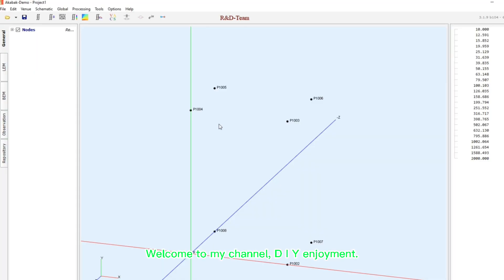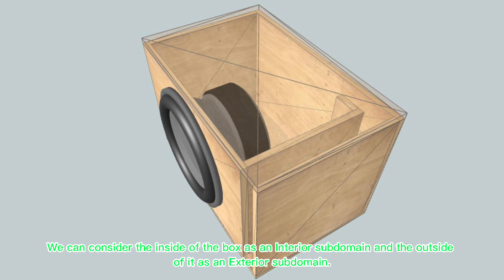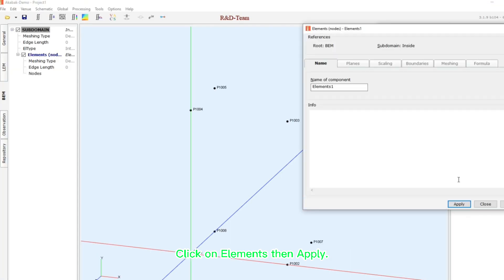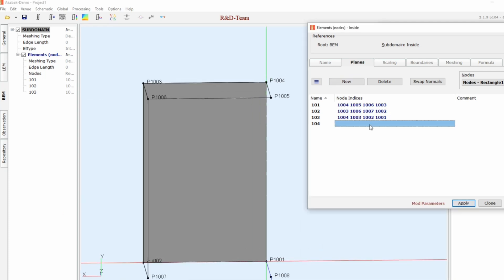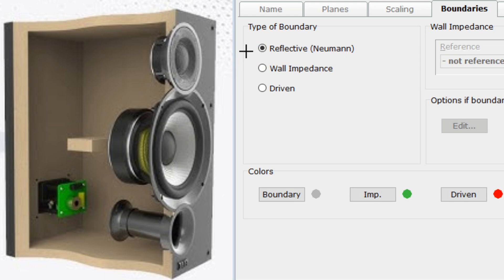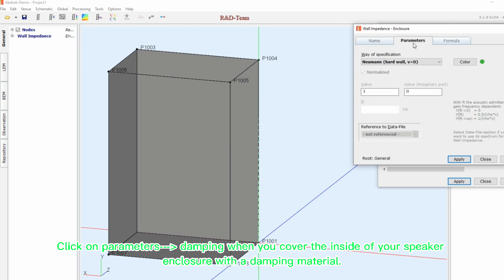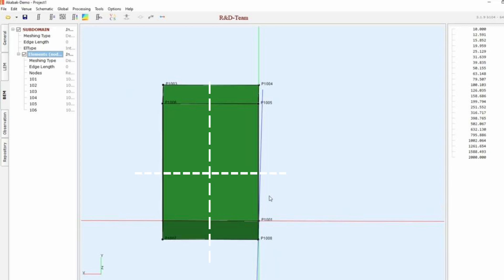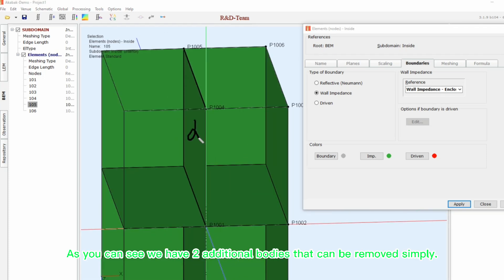Secrets of Speaker box design with Akabak_2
Maybe you ask how to design a speaker accurately. Akabak is an accurate speaker box design software. Akabak is one of the best speaker design software. From a technical perspective, factors such as frequency response, dispersion pattern or directivity, etc. Vacs viewer beside Akabak helps you to see the resulting projects. You can design a sealed box, ported speaker box, Horns,...
In this series of videos, you will learn the important basics of this software for free.